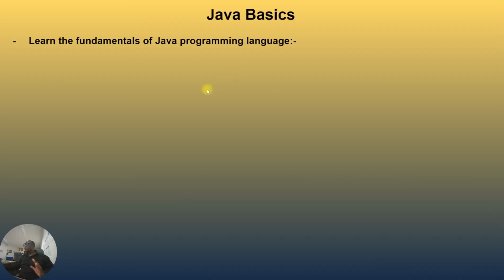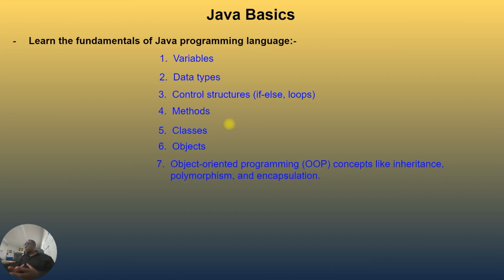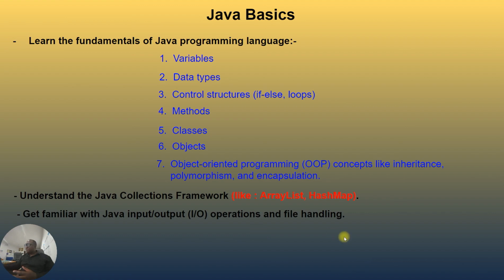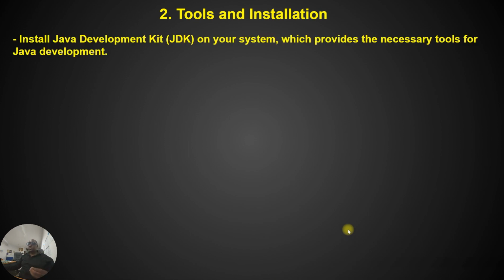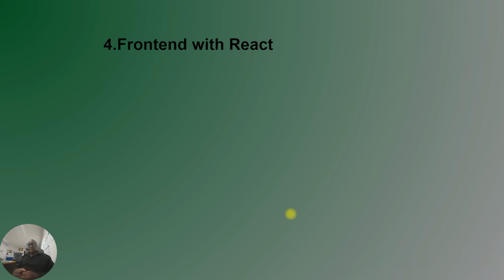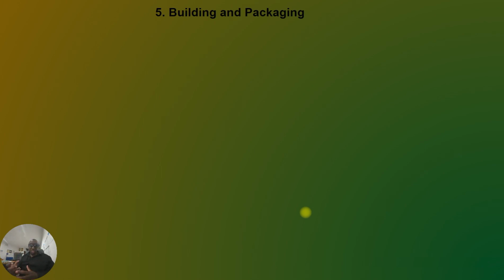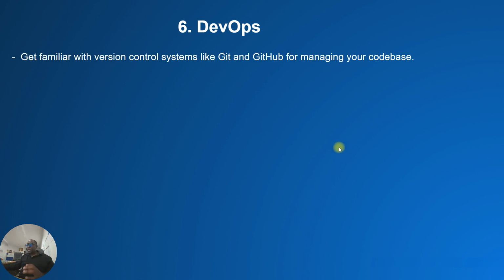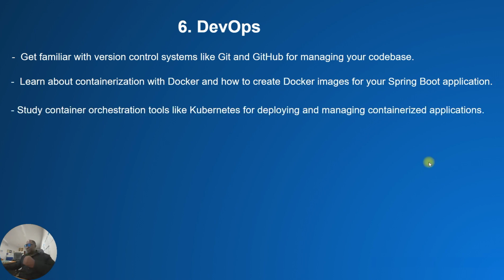Beginner's Guide to Building Microservices with Spring Boot, React, and DevOps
YouTube Description:

Are you a beginner looking to build microservices with Spring Boot, React, and DevOps? This comprehensive guide will take you through all the essential concepts and technologies you need to learn.

We'll start with the fundamentals of Java programming, covering variables, data types, control structures, methods, classes, objects, and object-oriented programming (OOP) concepts like inheritance, polymorphism, and encapsulation. You'll also learn about Java Collections Framework, exception handling, and input/output operations.

Next, we'll dive into the tools and installations required, including setting up the Java Development Kit (JDK), an Integrated Development Environment (IDE) like IntelliJ IDEA or Eclipse, and build automation tools like Apache Maven or Gradle.

Then, we'll explore the Spring Framework and Spring Boot, covering auto-configuration, embedded servers, and the different layers of a Spring Boot application (Web, Service, and Repository layers).

Moving on, you'll learn how to build a modern frontend with React.js, including components, state management, and hooks. We'll also cover integrating the React frontend with the Spring Boot backend using REST APIs.

Additionally, you'll understand how to build and package your Spring Boot application into a JAR (Java Archive) file and run executable JARs.

Finally, we'll delve into the world of DevOps, covering version control with Git and GitHub, containerization with Docker, container orchestration with Kubernetes, continuous integration and deployment (CI/CD) workflows, and deploying microservices on cloud platforms like AWS, Azure, or Google Cloud.

By the end of this guide, you'll have a solid foundation to build microservice applications using Spring Boot, React, and DevOps practices. Join us on this exciting journey and take your development skills to the next level!